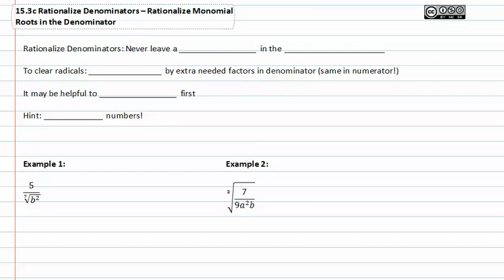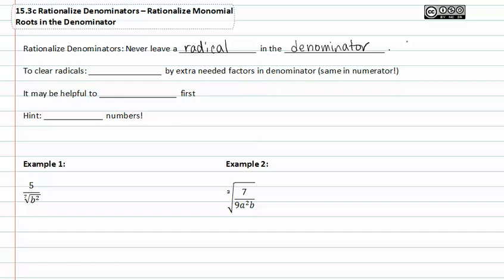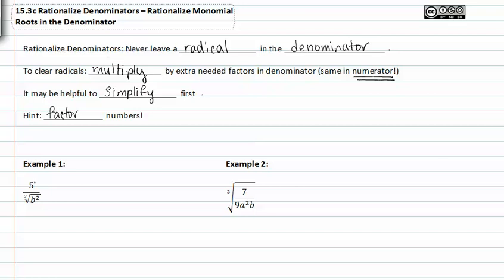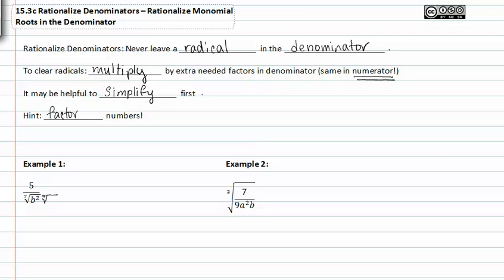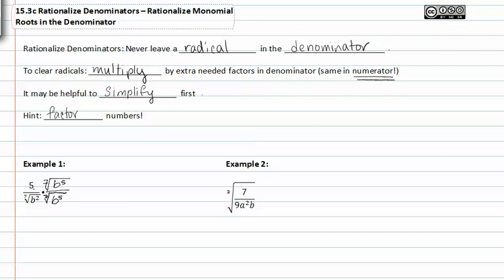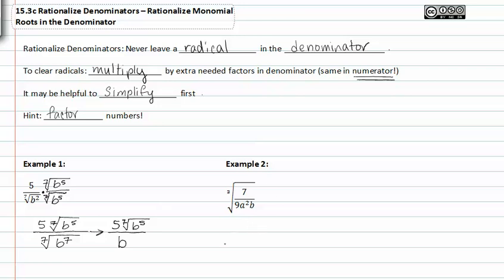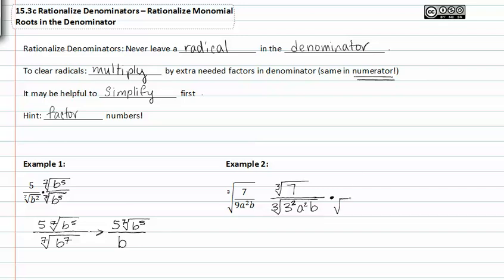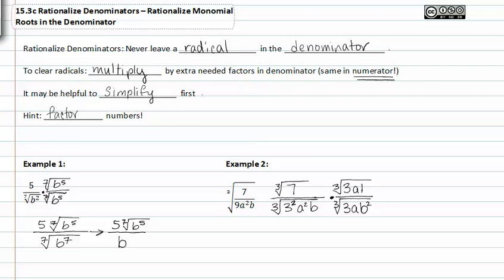15.3c: Rationalize Monomial Roots in the Denominator